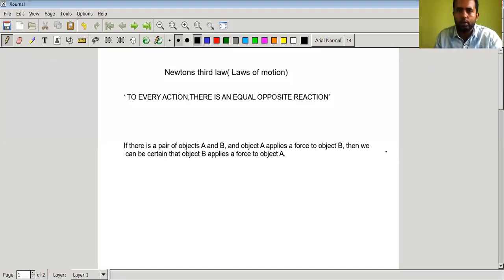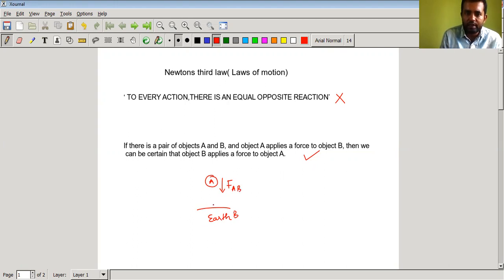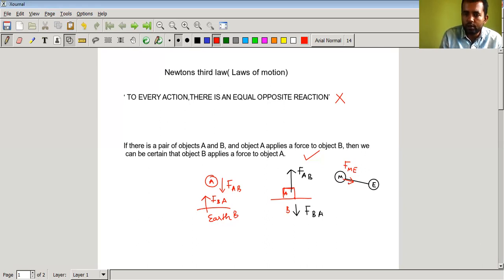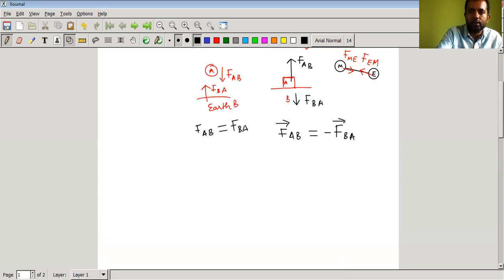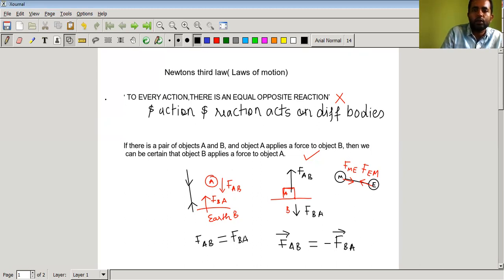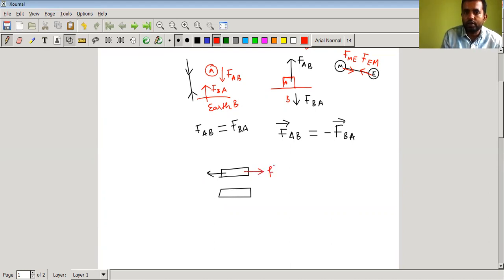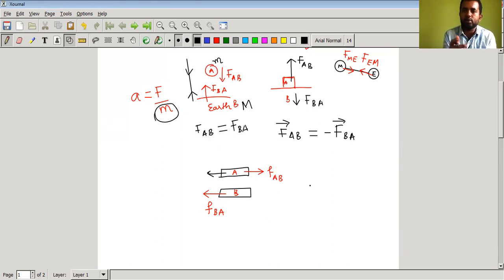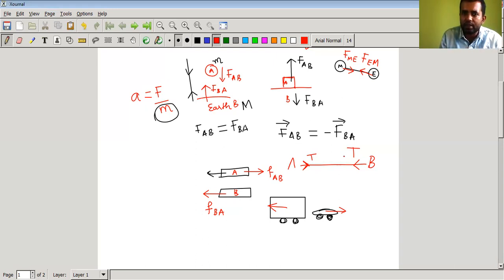Newtons third law basic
Action and reaction is name for forces